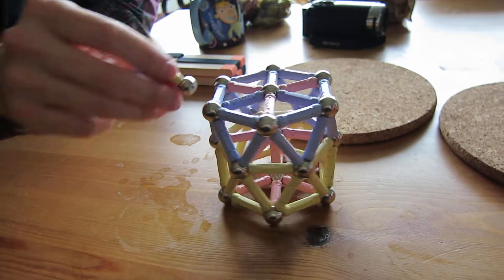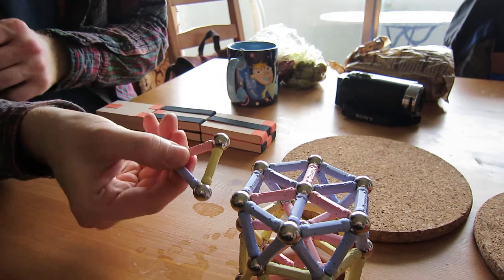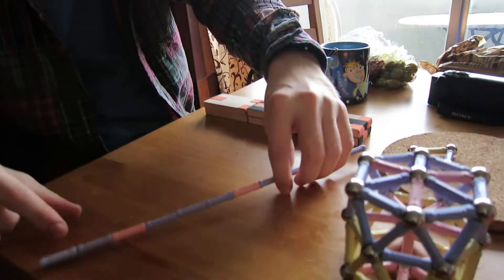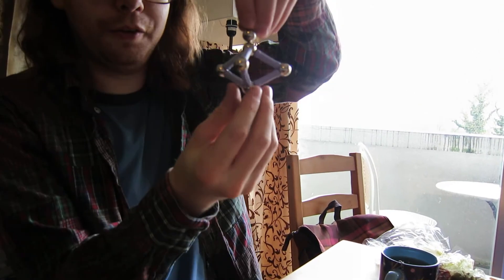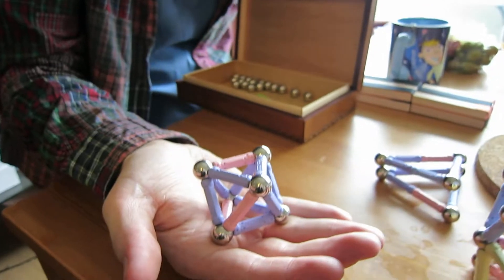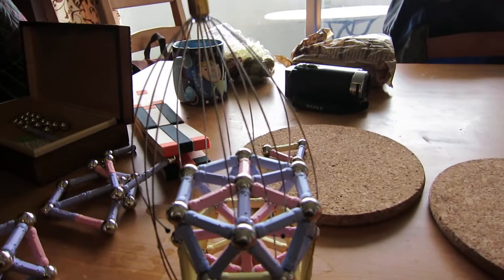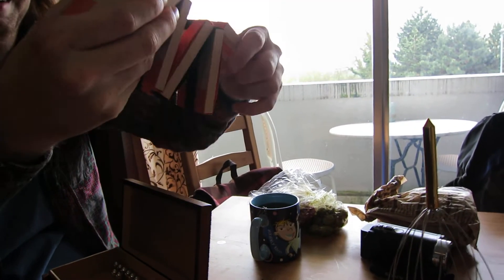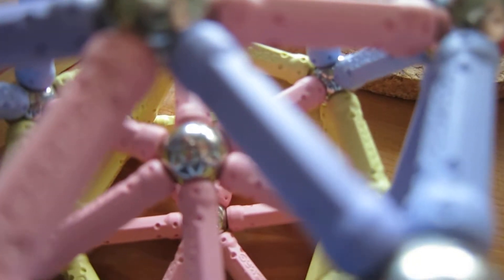This is what happens when a physicist plays with Geomag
I was at @aidanatcern's place and noticed he had made something with Geomag which, to my understanding, accelerates magnets in a way analogous to how RF cavities accelerate charged particles, so I asked him to demonstrate it on video. He ended up demonstrating a few other neat physical and geometrical concepts, and we made some silly jokes about poles, ice skaters, crocodiles, witches, wooden dogs and Noam Chomsky.